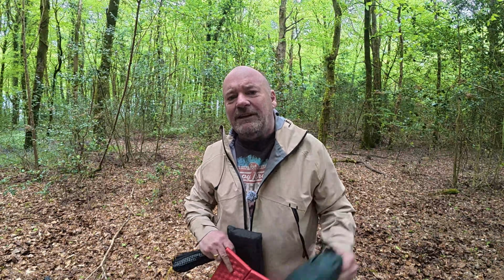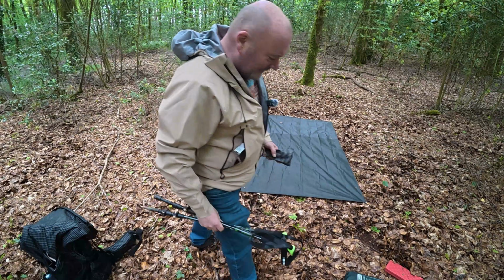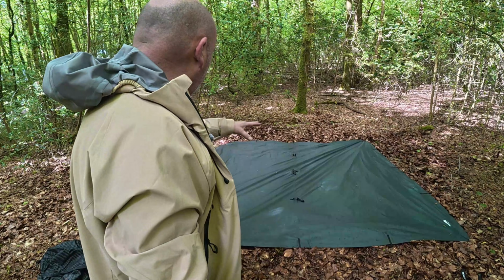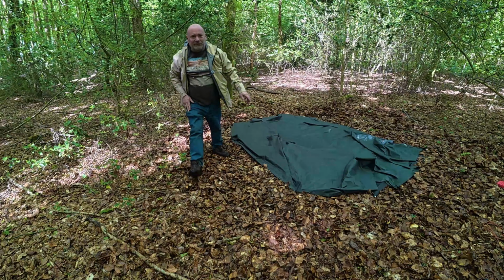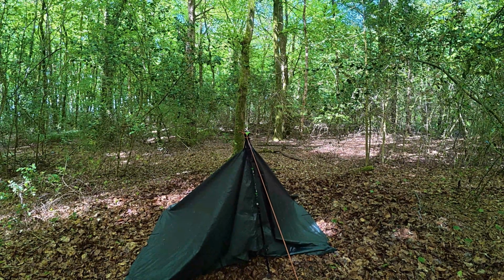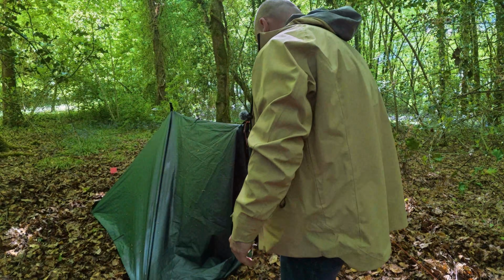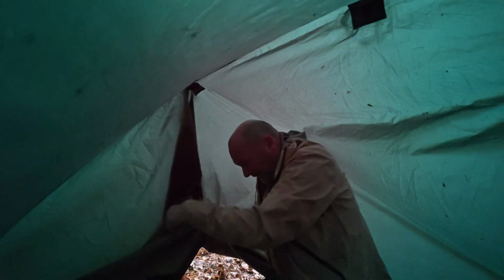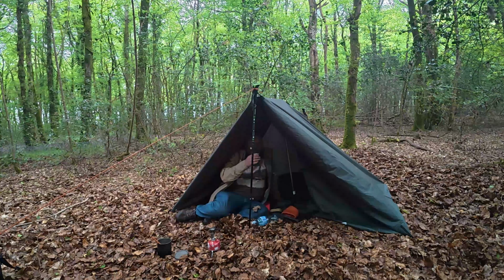DD Tarp Foresters Tent | Complete Build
How To Set Up The DD Tarp Foresters Tent

Boost your YouTube audience with vidIQ. Use this link to unlock 500 bonus credits when you upgrade to a premium plan